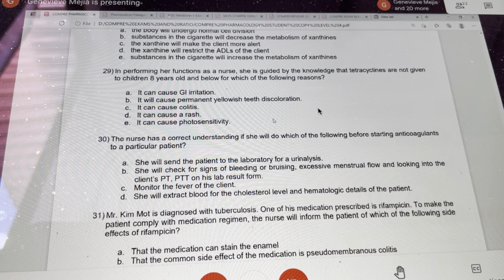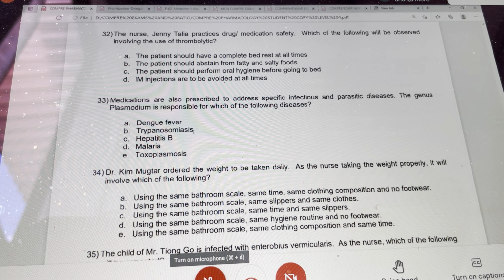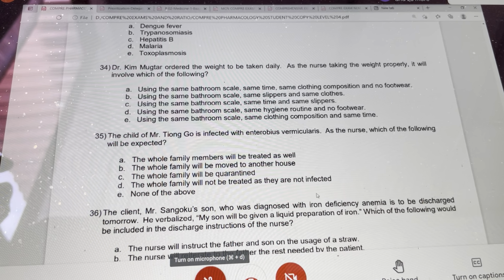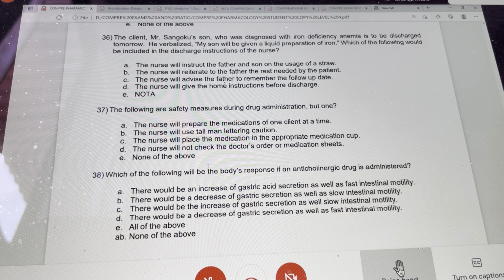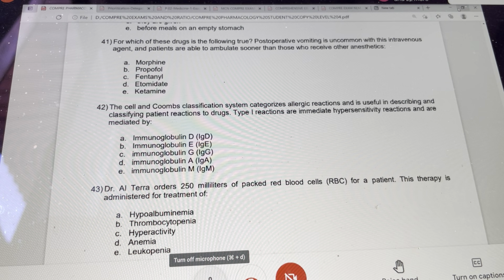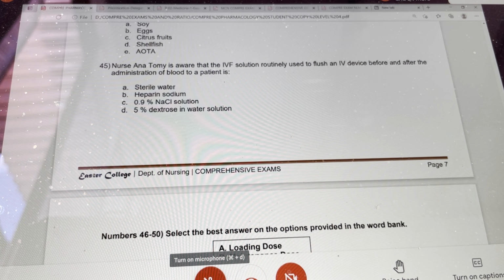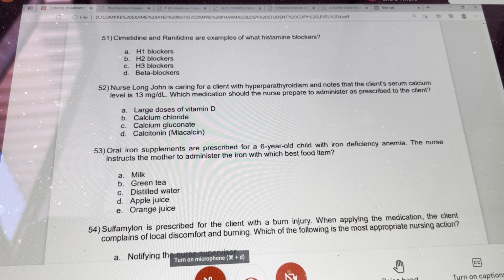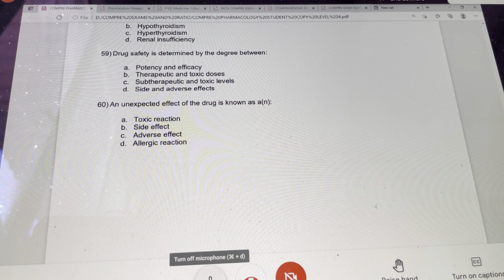NURSING 3 || ACTUAL RATIONALIZATION Pandemic Days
Nursing online classes during Pandemic days.